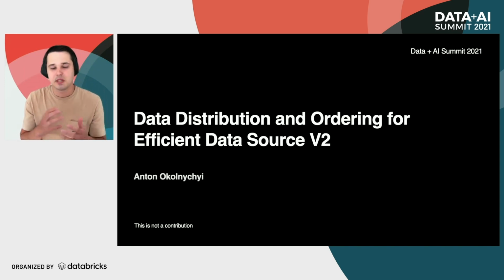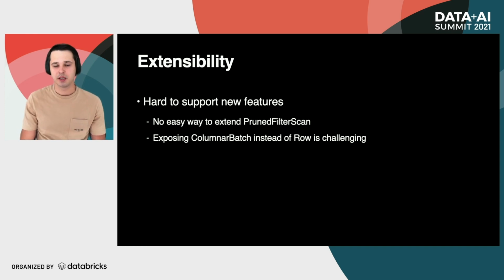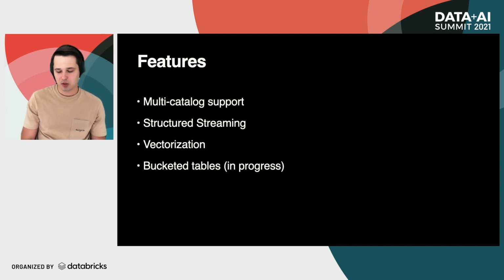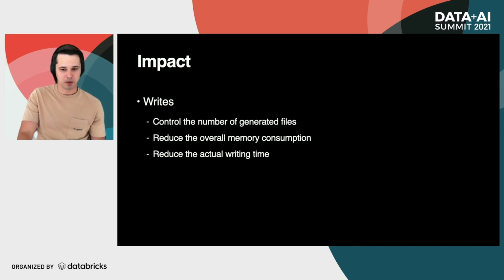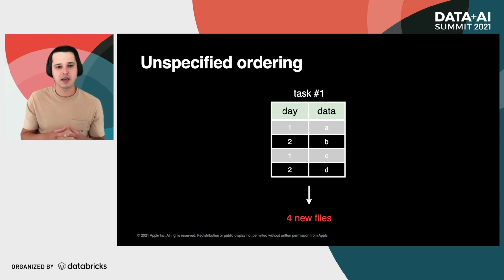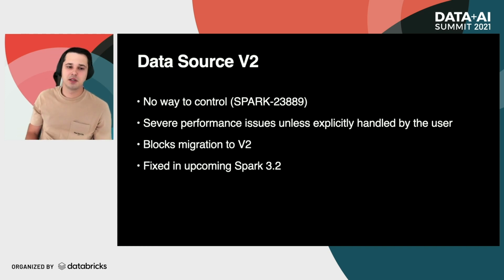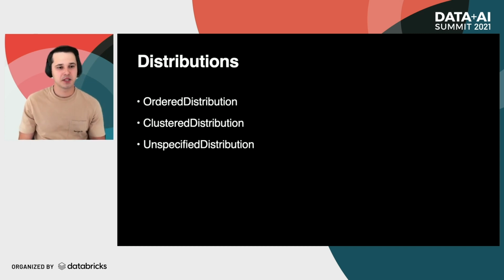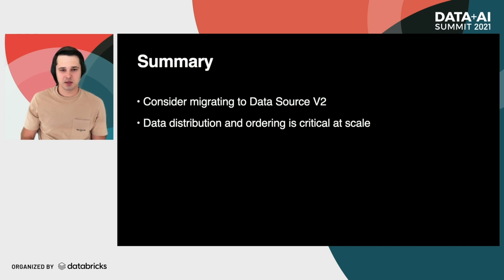Data Distribution and Ordering for Efficient Data Source V2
More and more companies adopt Spark 3 to benefit from various enhancements and performance optimizations like adaptive query execution and dynamic partition pruning. During this process, organizations consider migrating their data sources to the newly added Catalog API (aka Data Source V2), which provides a better way to develop reliable and efficient connectors. Unfortunately, there are a few limitations that prevent unleashing the full potential of the Catalog API. One of them is the inability to control the distribution and ordering of incoming data that has a profound impact on the performance of data sources.

This talk is going to be useful for developers and data engineers that either develop their own or work with existing data sources in Spark. The presentation will start with an overview of the Catalog API introduced in Spark 3, followed by its benefits and current limitations compared to the old Data Source API. The main focus will be on an extension to the Catalog API developed in SPARK-23889, which lets implementations control how Spark distributes and orders incoming records before passing them to the sink.

The extension not only allows data sources to reduce the memory footprint during writes but also to co-locate data for faster queries and better compression. Apart from that, the introduced API paves the way for more advanced features like partitioned joins.